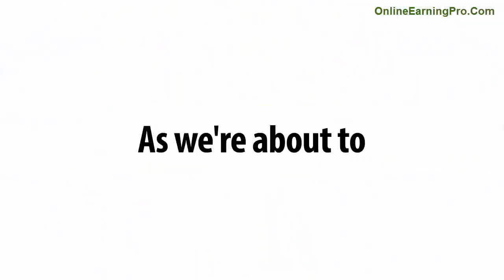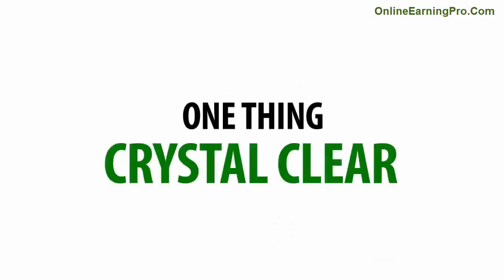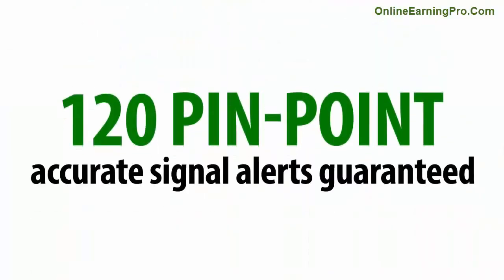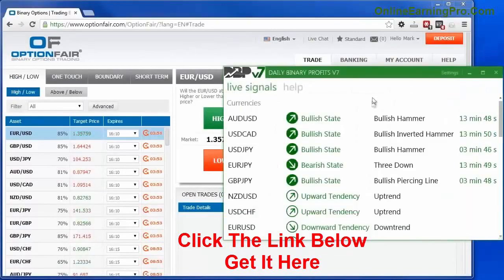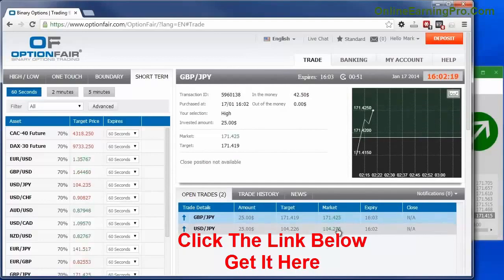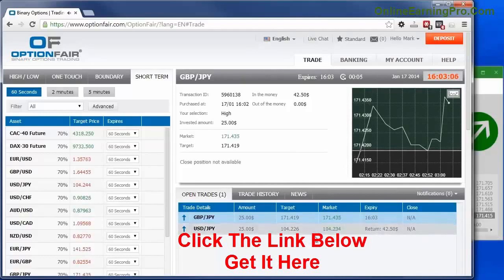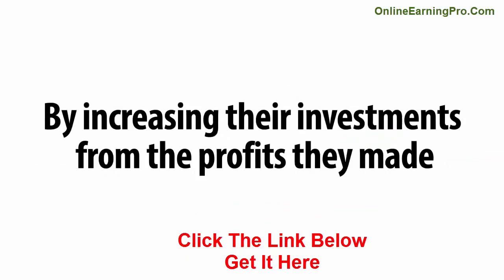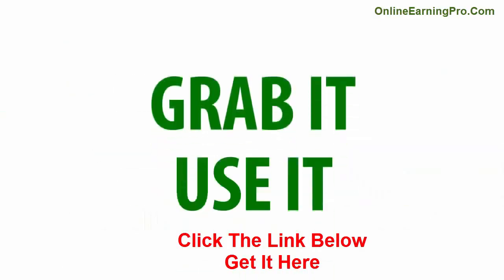Binary Options Trading System .How To Make Money Fast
You want to earn a lot of money ? Come